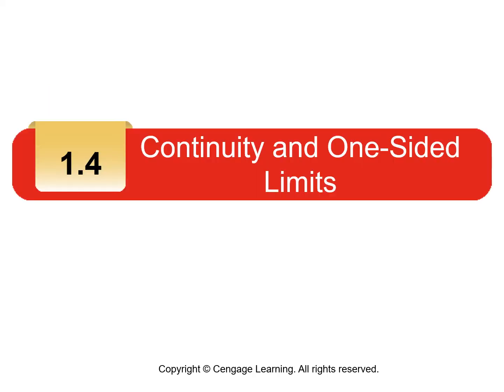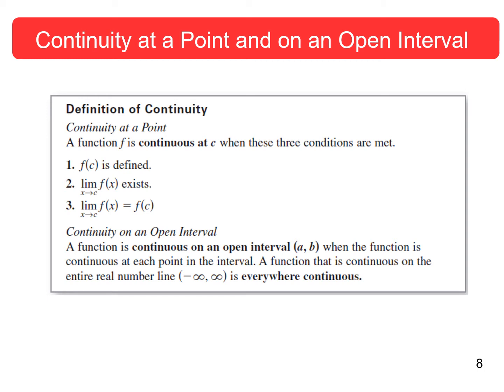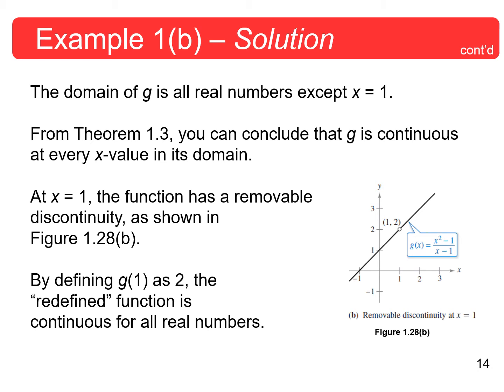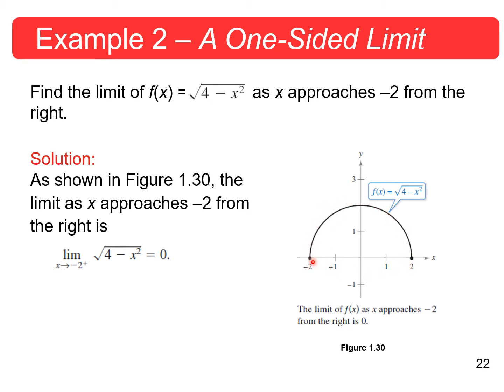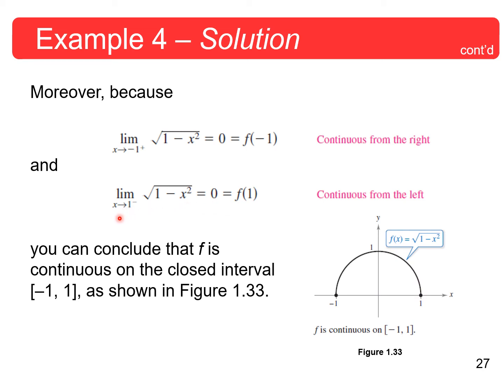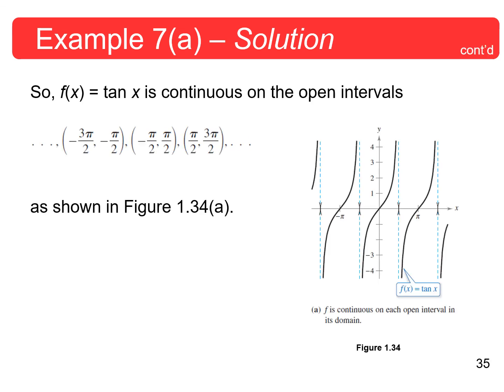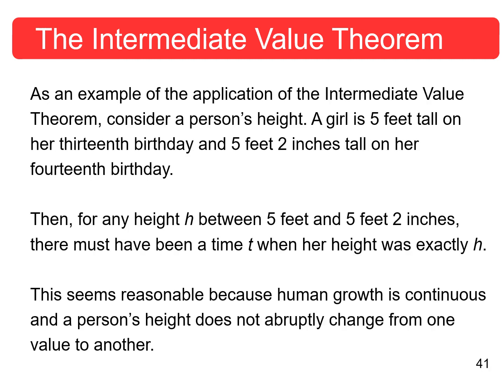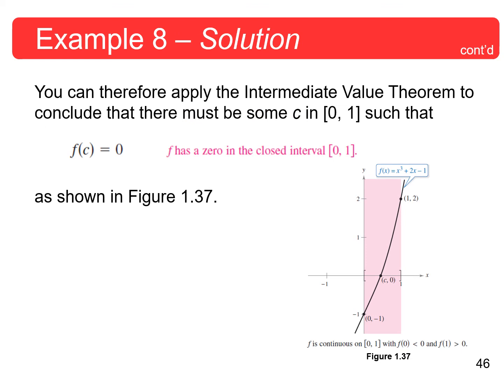Continuity and One-Sided Limits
In this lesson you will be able to:
1. Determine continuity at a point and continuity on an open interval.
2. Determine one-sided limits and continuity on a closed interval.
3. Use properties of continuity.
4. Understand and use the Intermediate Value Theorem.